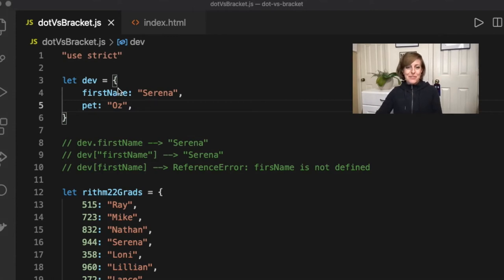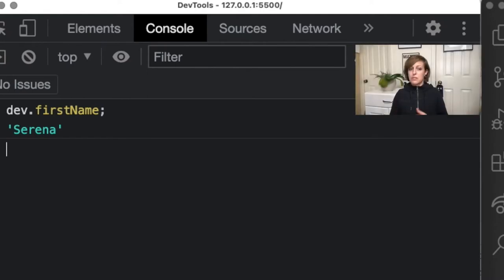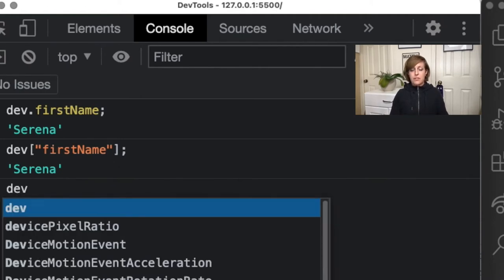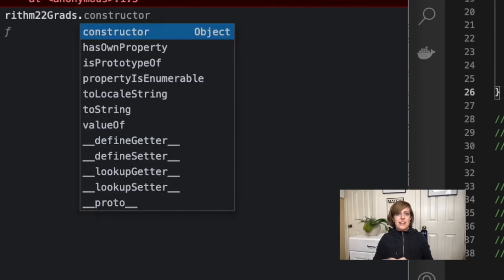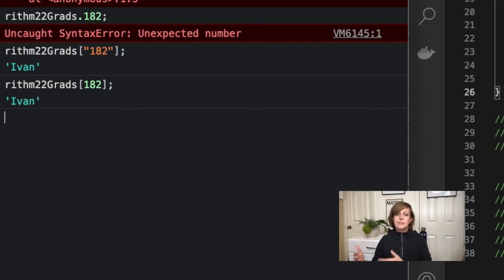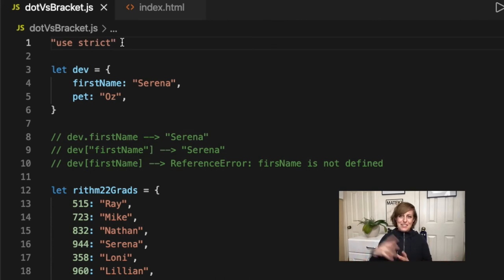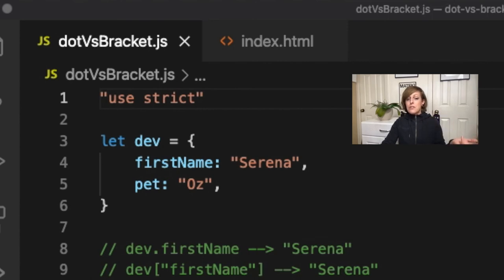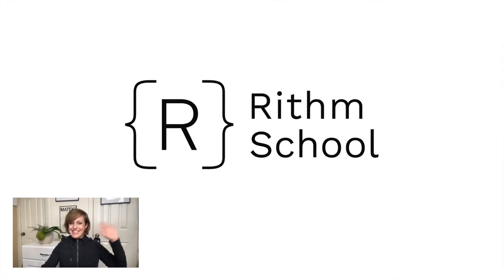Dot vs. Bracket Notation with JavaScript Objects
🚨 New JavaScript tutorial! 🚨

This video walks through the differences between dot and bracket notation in JavaScript and when to use each when trying to access the values of keys in objects.

Save this video ✅ to reference later, and let us know what questions you have! 👇

📢 Shout out to r22 grads featured in this video, 🎓 Serena Kong and Ivan Yang! Want to know what kind of people choose Rithm or is your company looking to hire an awesome new developer? Check them out on LinkedIn:

Want to learn more about JS objects? Surf on over 🏄 to Rithm's free curriculum for exercises and more explanations!